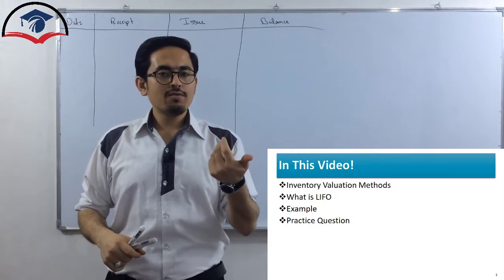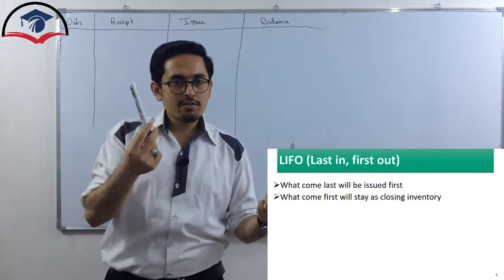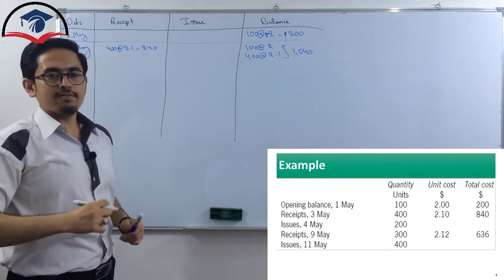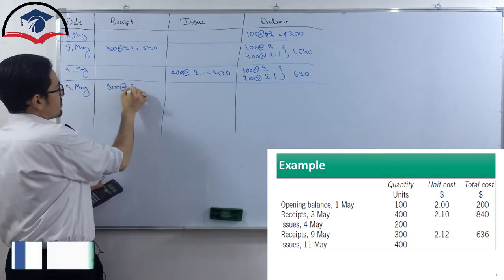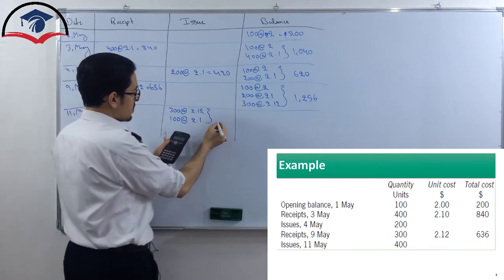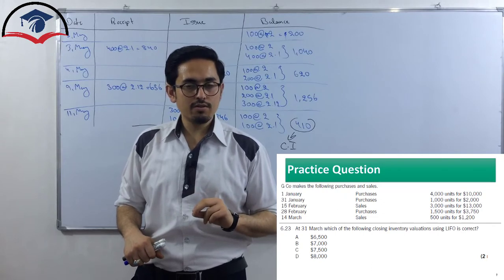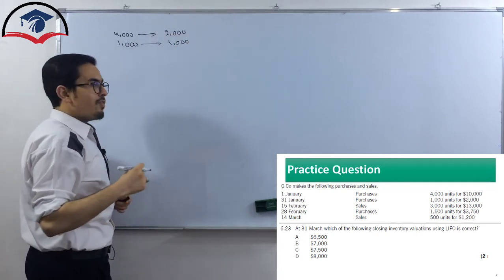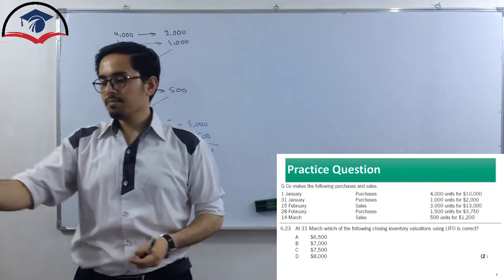Inventory Valuation Methods: Last in First out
00:00 Introduction
01:00 Inventory Valuation Methods
01:51 Last In, First Out Method Explained
02:35 Last In, First Out Example
08:19 Last In, First Out Practice Question

LIFO stands for “Last-In, First-Out”. It is a method used for cost flow assumption purposes in the cost of goods sold calculation. The LIFO method assumes that the most recent products added to a company’s inventory have been sold first. The costs paid for those recent products are the ones used in the calculation.
Why Would You Use LIFO?
The LIFO method is used in the COGS (Cost of Goods Sold) calculation when the costs of producing a product or acquiring inventory has been increasing. This may be due to inflation.
Although the LIFO accounting method may mean a decrease in profits for a business, it can also mean less corporate tax a company has to pay. Should the cost increases last for some time, then these savings could be significant for a business.

Farhad Akbary
Melad Akbary